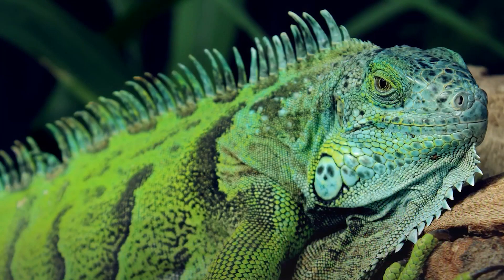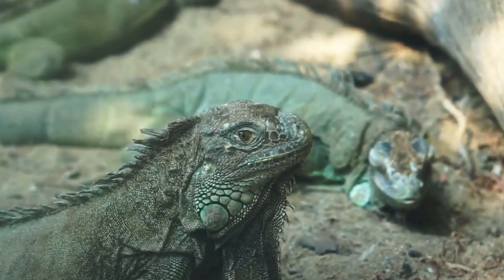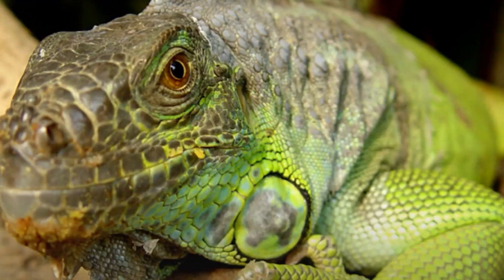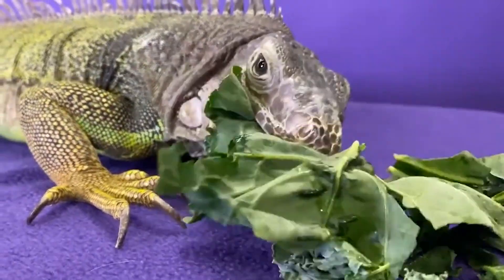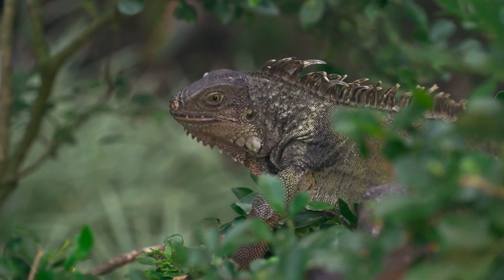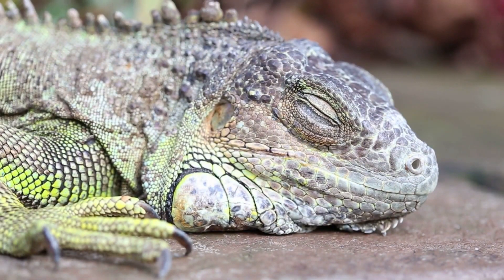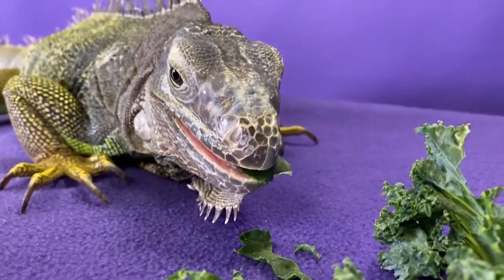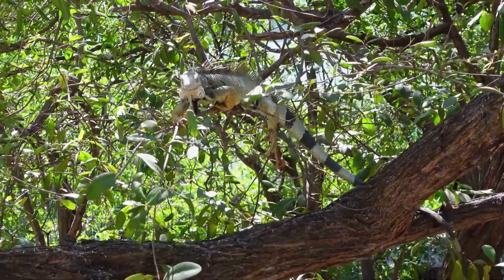Facts About Green Iguanas You Didn't Know!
______________________________________________________________________________________________________________________________________________________________________________________________________________________________________________________________ The green iguana is a large, arboreal lizard found in Central and South America and some Caribbean islands. They are known for their bright green coloration, but can also be brown or gray. Green iguanas are herbivores, feed on leaves, flowers, and fruits, and are able to stay underwater for up to 30 minutes. They have a long, whip-like tail which they use for balance and defense, and a unique third eye on top of their head. Green iguanas are social animals, cold-blooded, and can live up to 20 years in the wild.